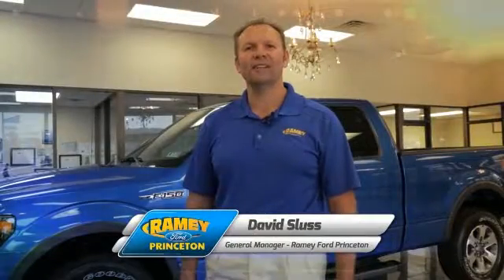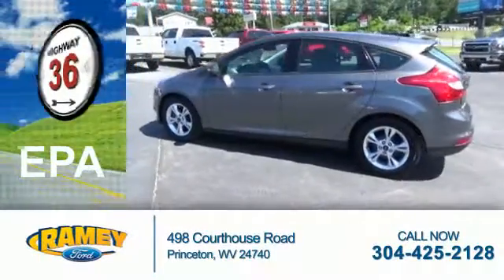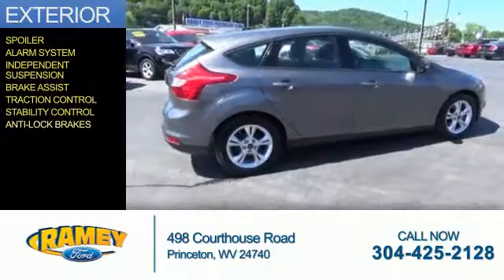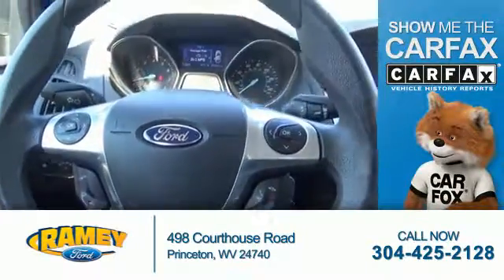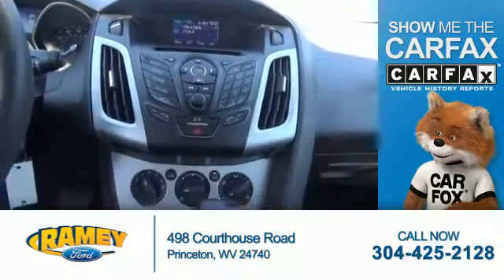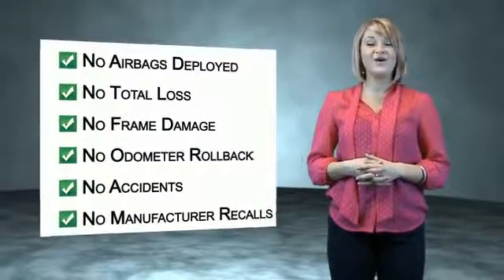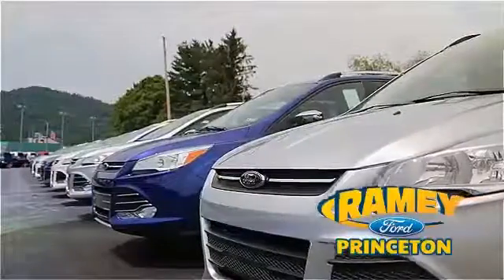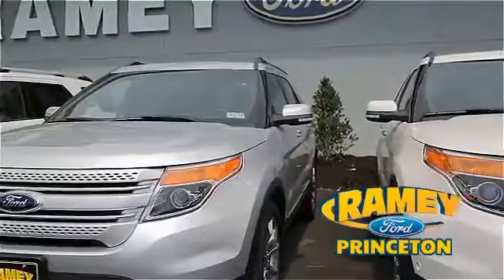2013 Ford Focus 15671A - Princeton WV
Year: 2013
Make: Ford
Model: Focus
Trim: SE
Engine: 2.0 liter 4 Cylindercylinder FWD
Transmission: 6-Speed Double Clutch
Color: Gray
Mileage: 45404
Address:
VIN:1FADP3K28DL344795